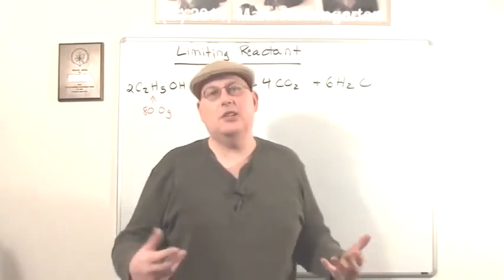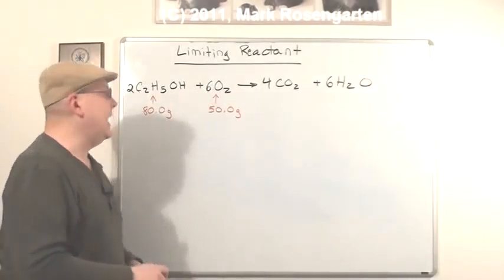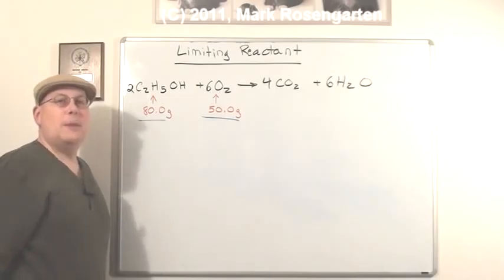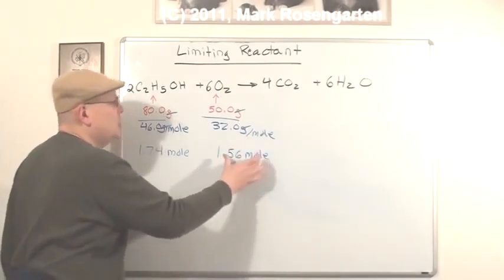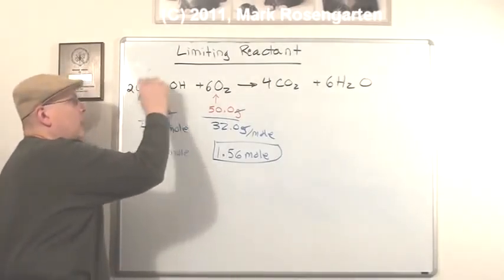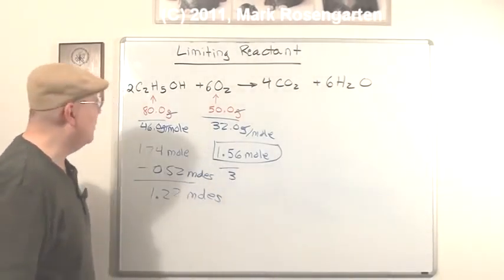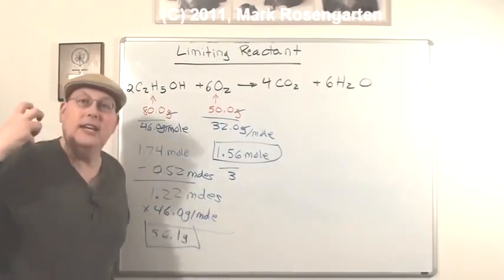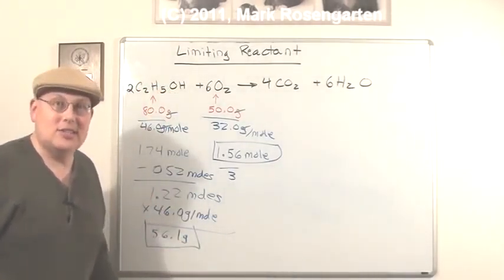Ask Rosengarten (2/3/11): Limiting And Excess Reactants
I've gotten a lot of requests to do a video like this, so here you go!